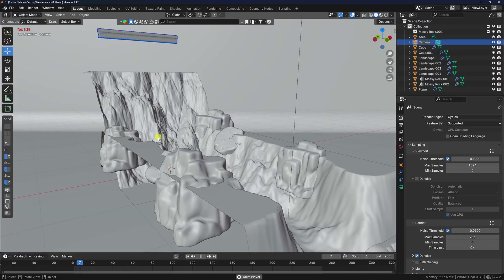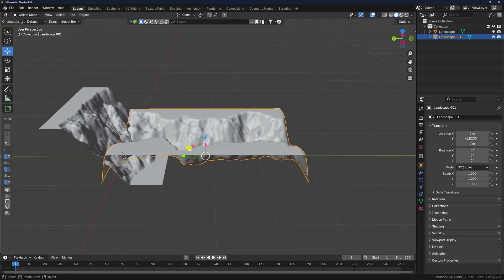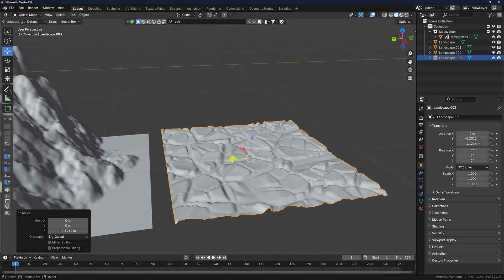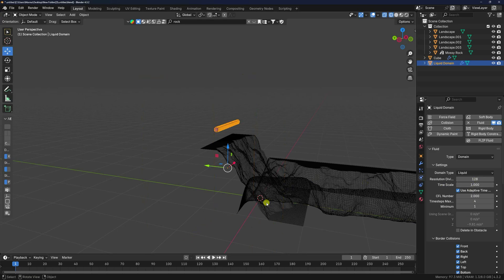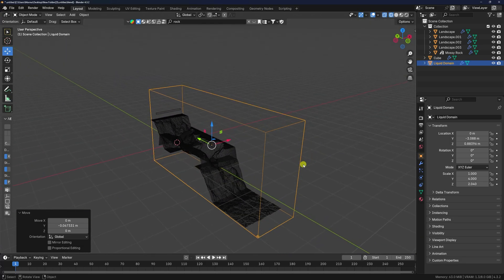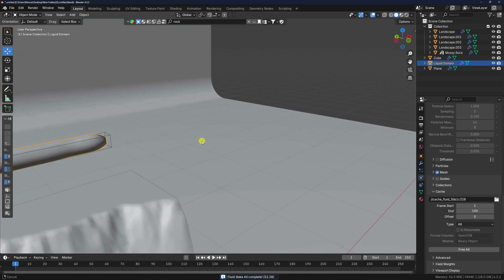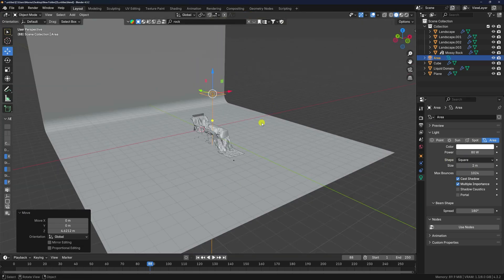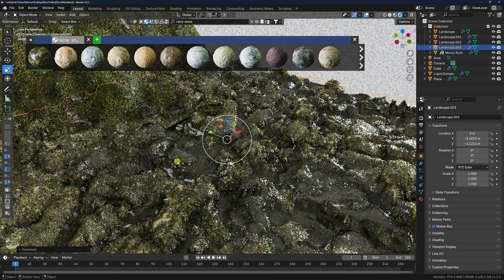Fluid Simulations Blender Tutorial | How To Make Water in blender | No Addon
In this Blender Fluid Simulation tutorial, I will show you how to create a Waterfall animation in Blender3D! I am not using any 3rd part addon for this tutorial, so watch the video and learn Blender. Thank You